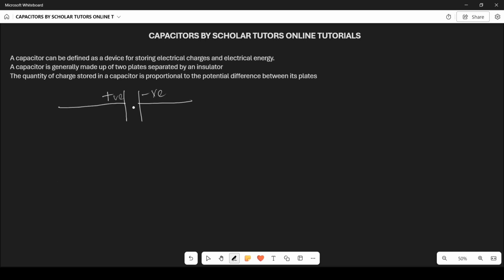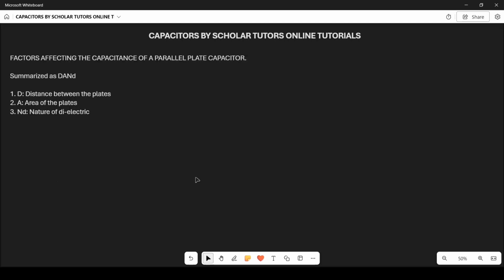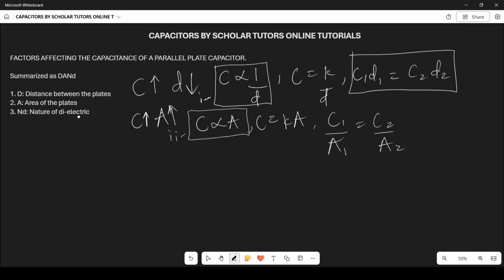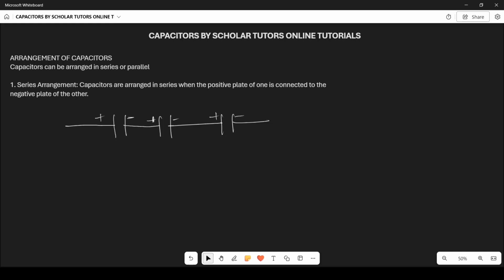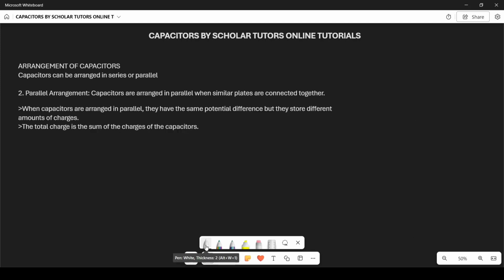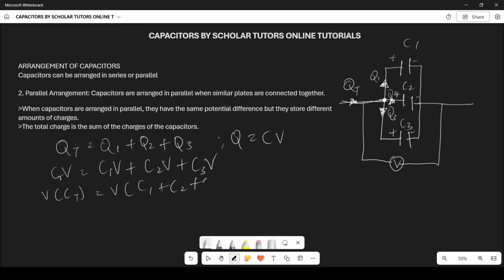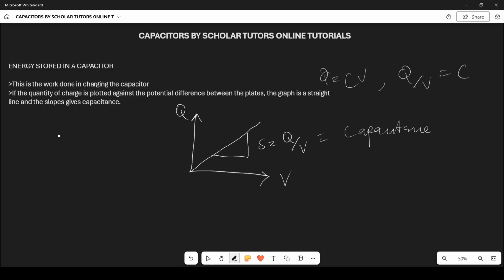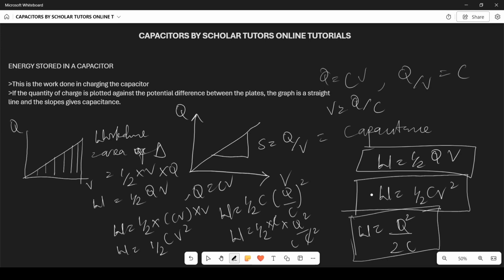CAPACITORS AND CAPACITANCE EXPLAINED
In this video, I explained important aspect of capacitors such as types of capacitors, factors affecting the capacitance of a capacitor, energy stored in a capacitor and many more.

I made the topics simplified that anyone can understand them easily. Just make sure you watch to the end.

It's a video tutorial that explains stoichiometry like A-B-C.

We wish you success ❤️💙

Here's a link to our telegram where you can download JAMB textbooks and past questions for free: